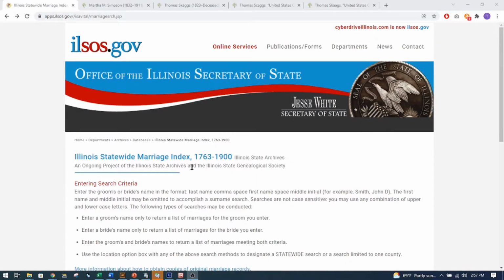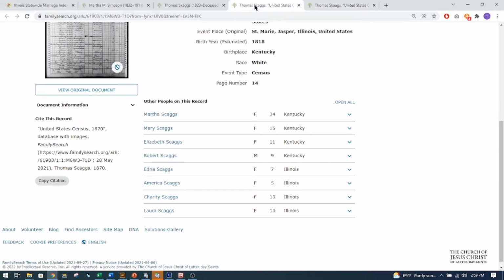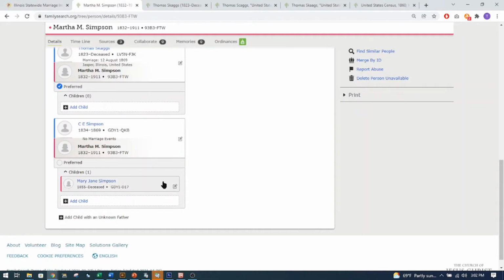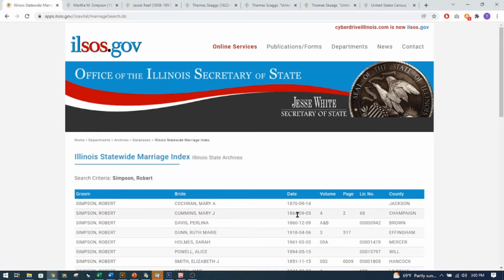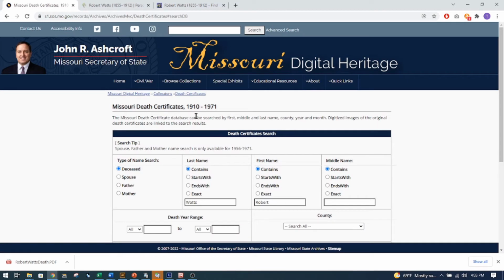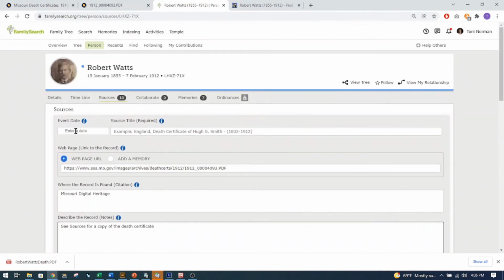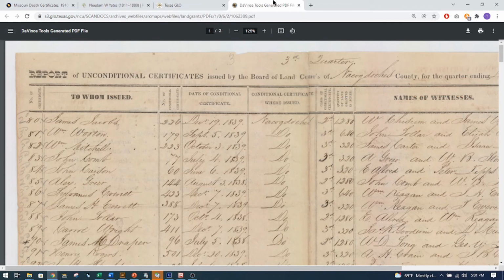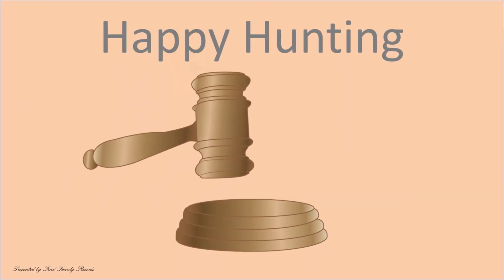State Records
States also keep records. Some are kept in state courthouses and others are kept in archives. Many of the records are public records. Some states are making this information searchable online. This video will give you examples of three different state databases that you can search. Search online for your state to see what they might have available. You might also want to call a state archive, court house, or large library and ask them if they know if any records are searchable online.